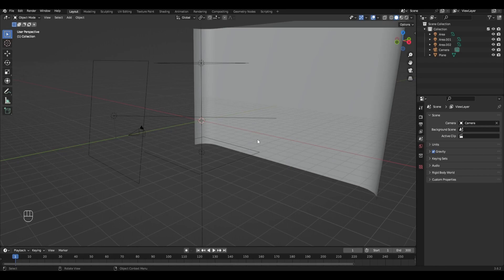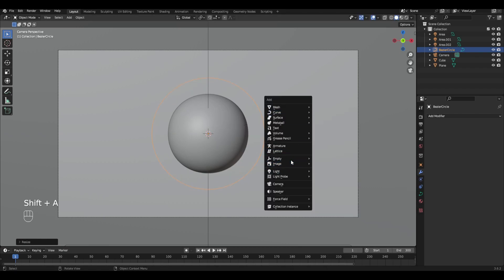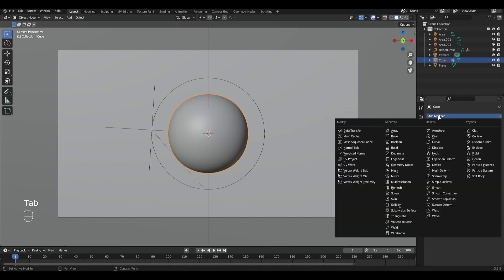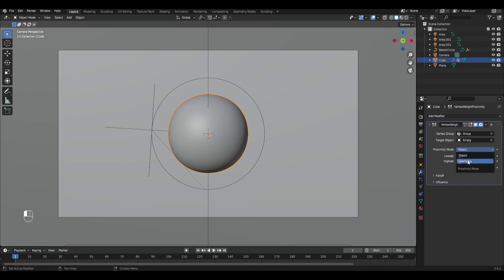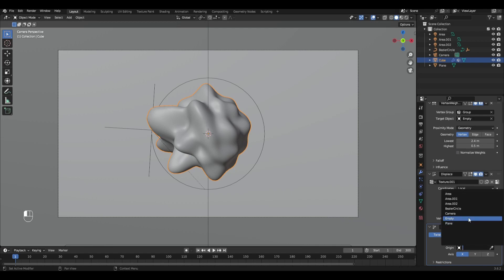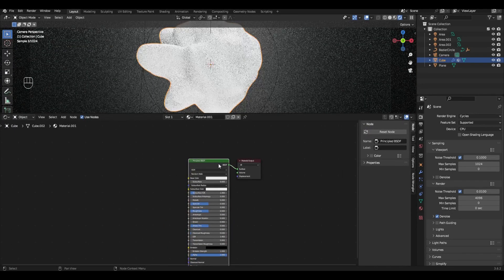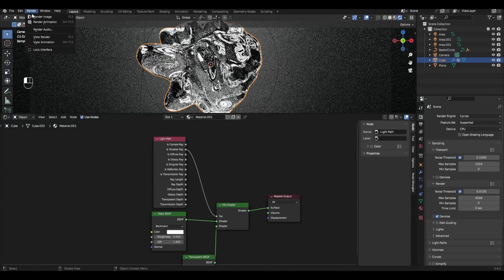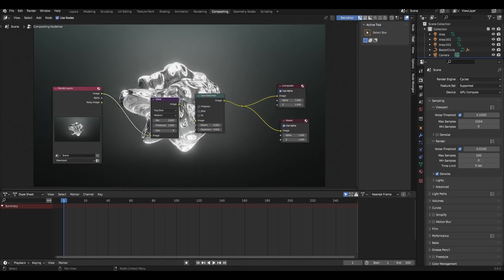Dispersion effect in Blender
Hi all! Today I will show you how to make dispersion effect with compositing in Blender. Enjoy watching it everyone.